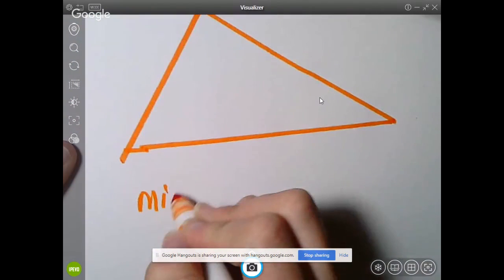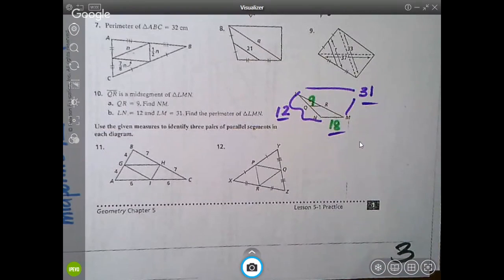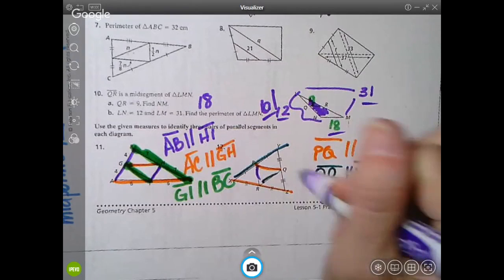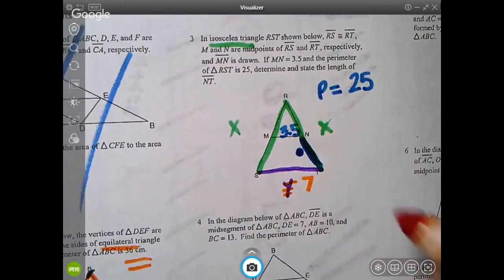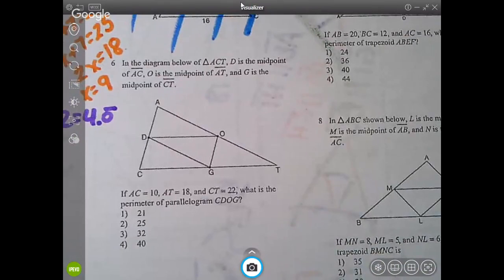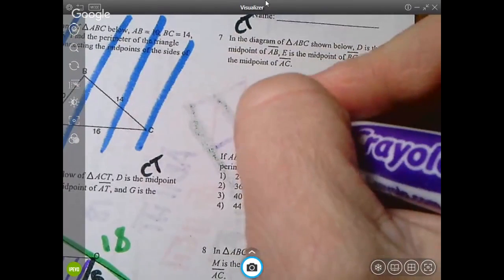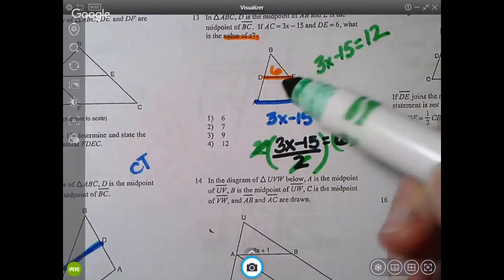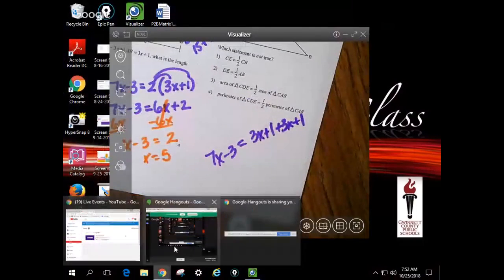Unit 2b Midsegments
South Gwinnett Geometry  - Unit 2b Midsegments